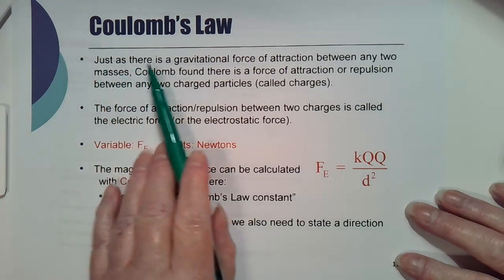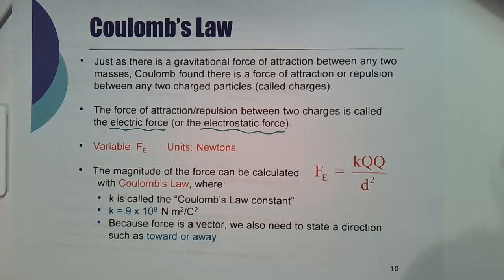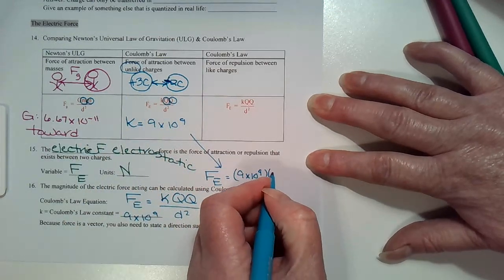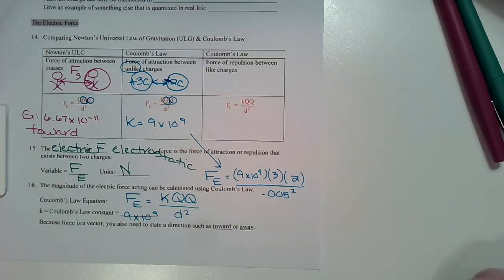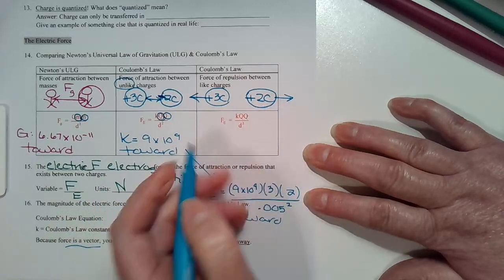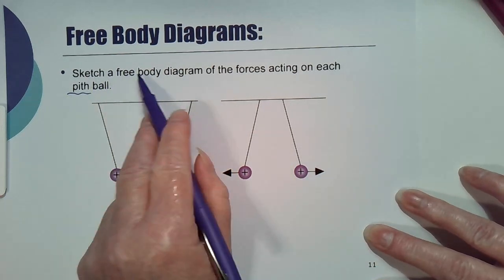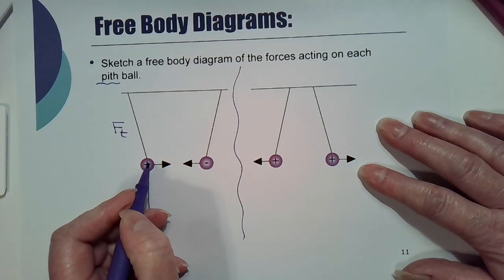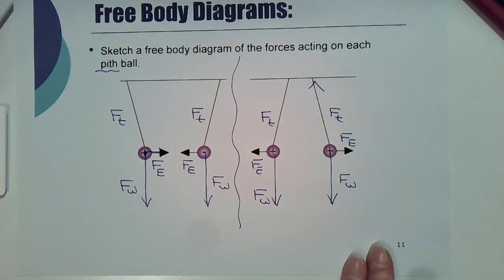Honors Physics: Electrostatics (Part 2)